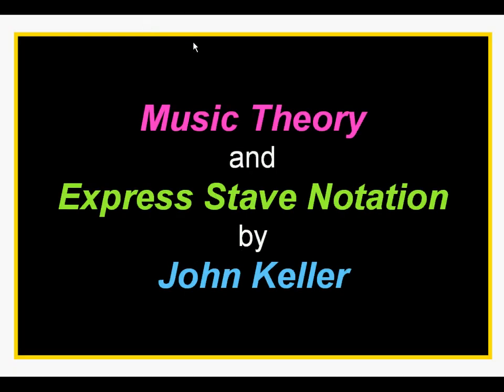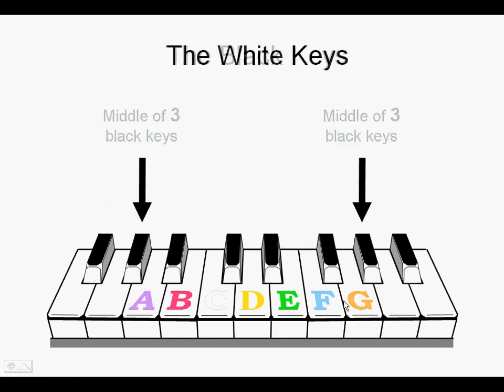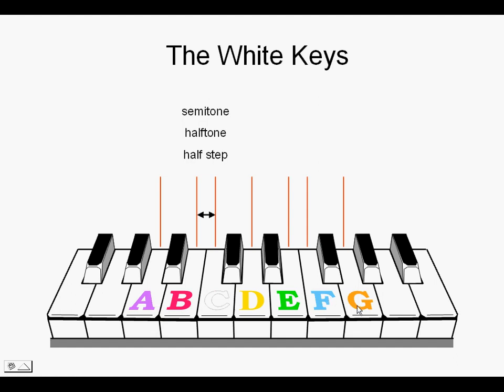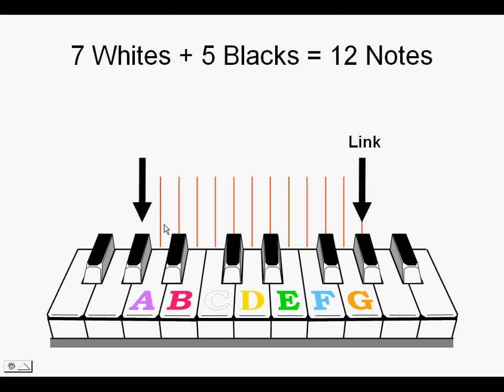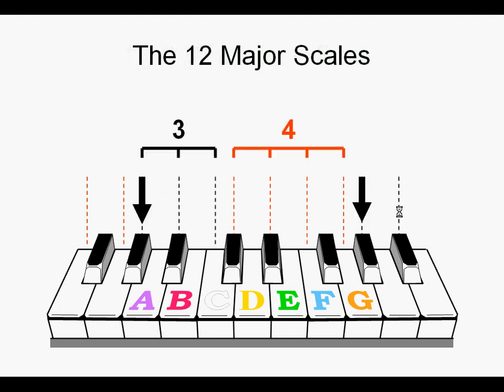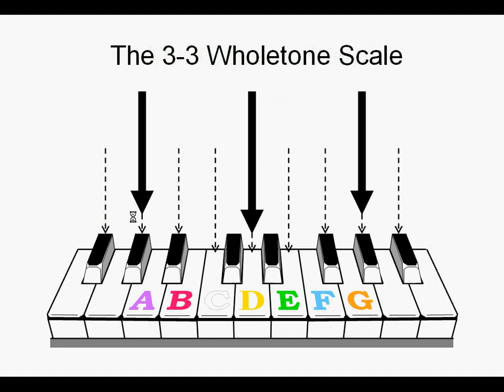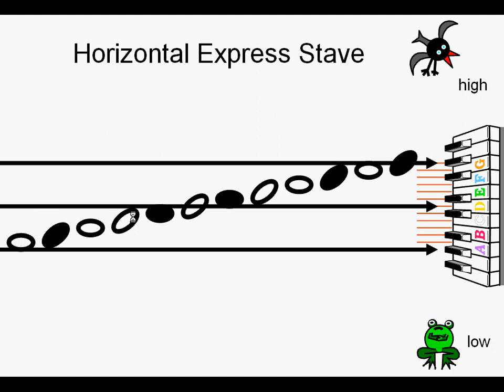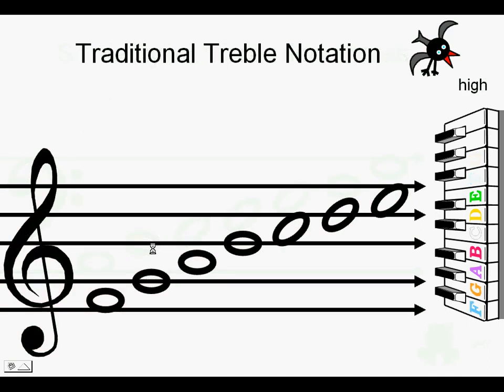Music Theory and Express Stave Notation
Please watch in High Quality. This now seems to be the 480p size option.

Learn about the piano keyboard and traditional music notation. Then learn to read Express Stave notation. For more information on this alternative music notation system, visit

Rhythm notation is close to traditional.